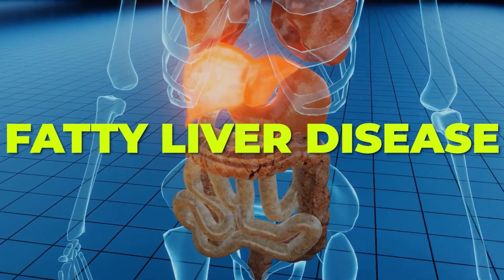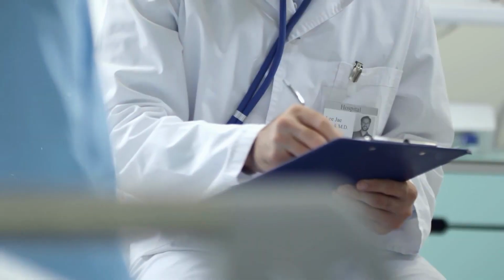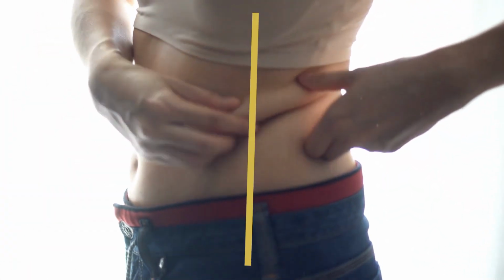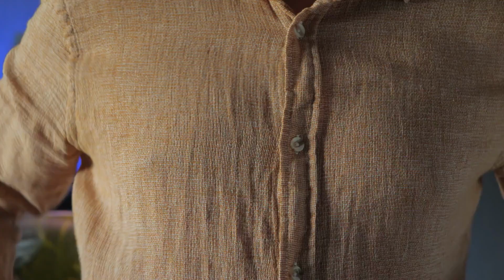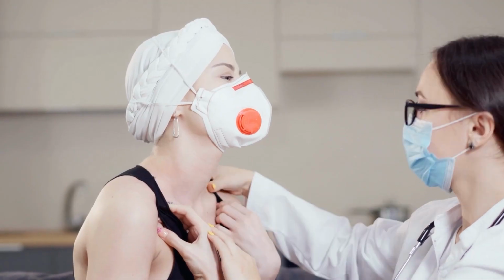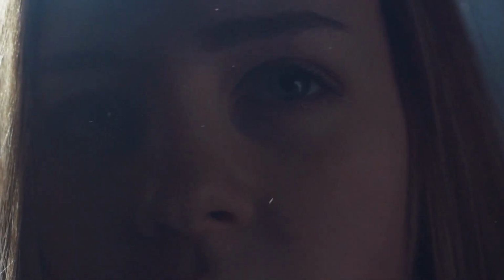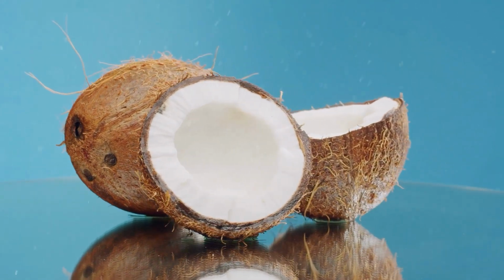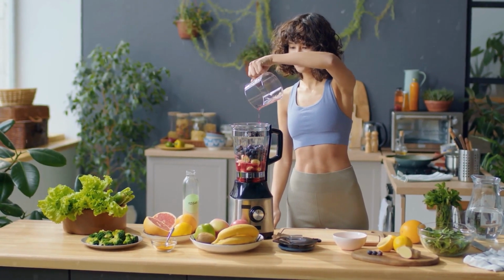10 Signs You Have A Fatty Liver & How To Fix It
Fatty liver disease is when too much fat builds up in your liver. This can lead to serious health problems if left unchecked. But it's tricky because you might not know you have it until it's pretty advanced.

In our video, we're going to talk about the top 10 signs and symptoms you should watch out for that might mean you have fatty liver disease. Knowing these signs can help you catch the disease early and start making changes to your lifestyle to help your liver get better.

We'll also share some easy changes you can make to your diet and lifestyle to help your liver heal and stay healthy.

Timestamps
⏰ 00:00 - Introduction
⏰ 01:05 - What Causes Fatty Liver Disease?
⏰ 02:10 - Aches & Tightness in Neck and Shoulders
⏰ 03:12 - Belly Fat
⏰ 03:51 - Discomfort In Your Right Side Ribs
⏰ 04:38 - Spider Veins
⏰ 05:30 - Hormonal Disturbances
⏰ 06:37 - Itchy Feet
⏰ 07:30 - Hypothyroidism
⏰ 08:19 - Lack of Energy
⏰ 09:22 - Dark Velvety Patches of Skin
⏰ 10:11 - Bad Quality of Sleep
⏰ 11:04 - How to Maintain Health & Reversing Fatty Liver Disease